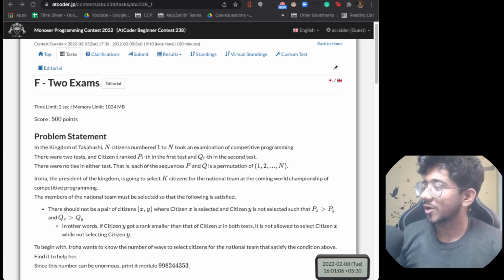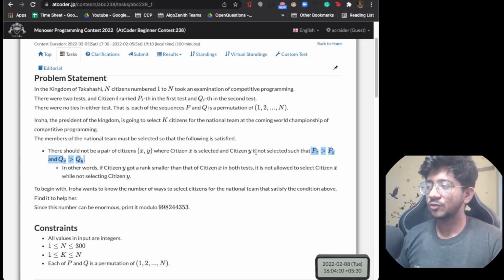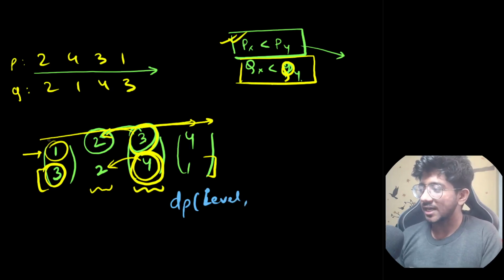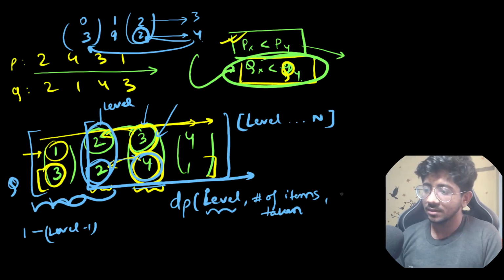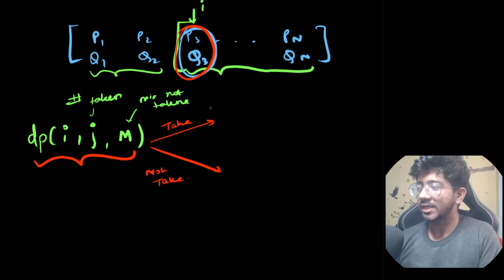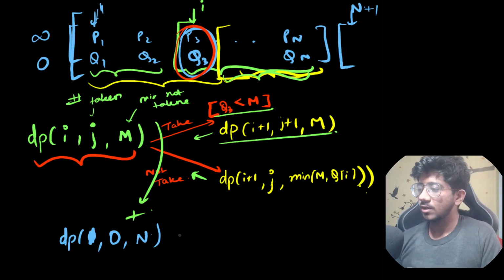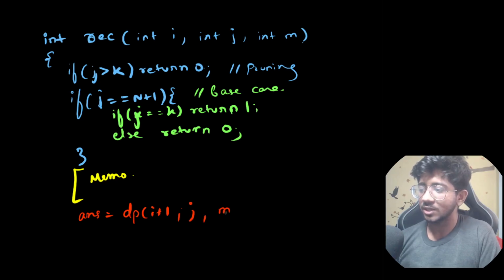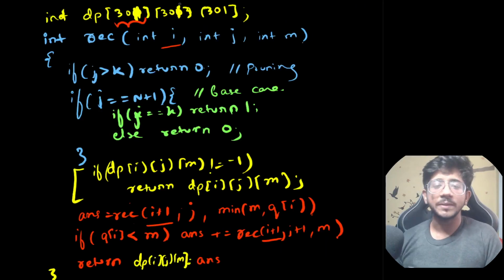Building Intuition for DP | Atcoder Weekly Episode 3 | ABC 238 F Two Exams | Dynamic Programming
In this Atcoder Live Series, we pick up one Atcoder problem every week that has some learning and discuss building its intuition and Formulation ideas. This series helps you to pick up good recent problem ideas in a short amount of time.